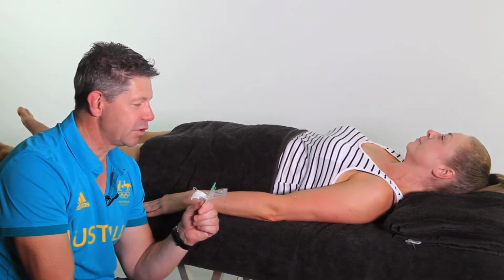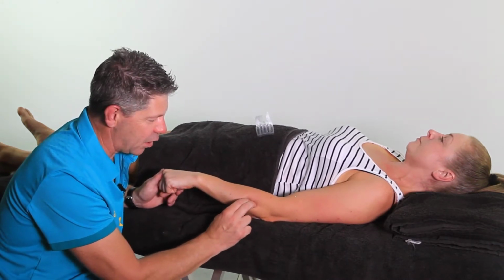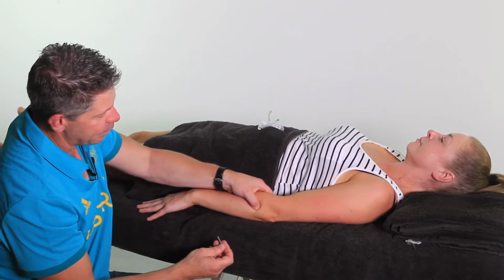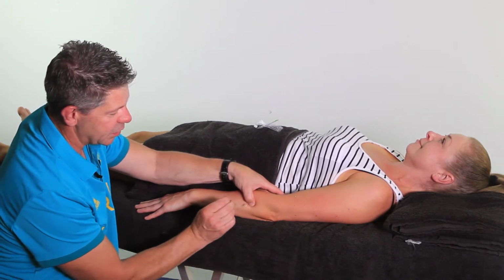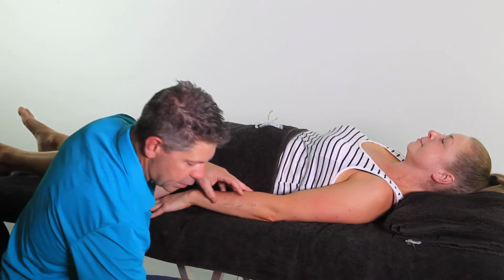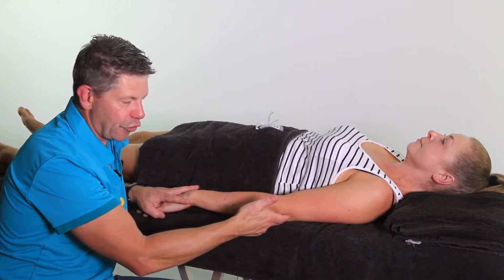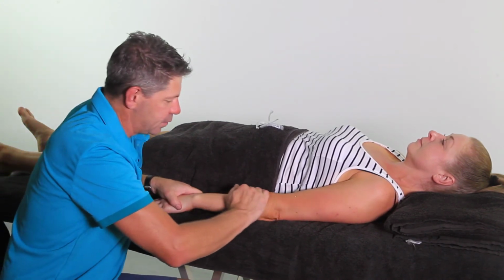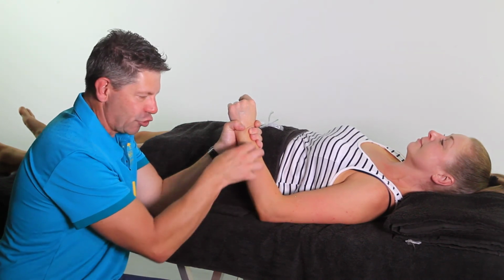Myofascial dry needling for lateral elbow pain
Dry needling targetting the extensor carpi ulnaris can be an effective treatment for clients with elbow pain. You can certainly target others extensors in this region if needed, but the extensor carpi ulnaris is often the tissue responsible for reproducing elbow pain.

You can locate it by having the client make a fist and then ulnar deviate. You should feel the muscle contract as they do so.

Make sure you're specifically needling the trigger points. You'll usually find them about a third of the way down the arm from the elbow.

BE AWESOME AT WHAT YOU DO

Want to learn more? Check it all out and join today with a free seven-day trial!

These videos are intended to be used for information purposes only and are not intended to be used for medical diagnosis or treatment or to substitute for medical diagnosis and/or treatment rendered or prescribed by a physician or trained healthcare professional. This information is designed as educational material and should not be taken as a recommendation for the treatment of any particular person or patient. Always consult your physician if you think you need treatment or if you feel unwell.